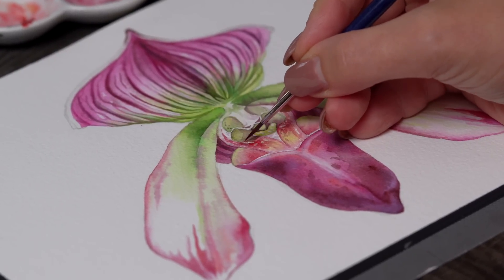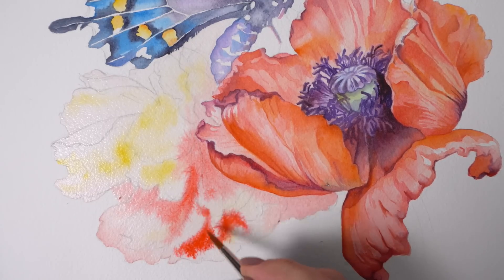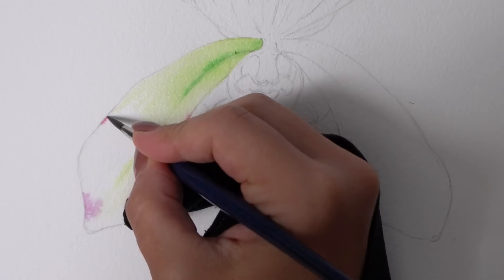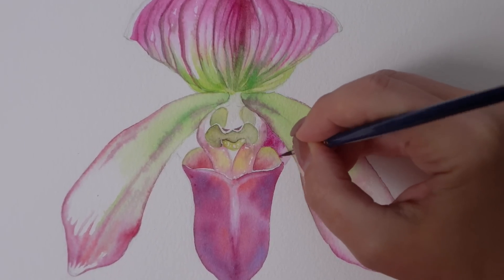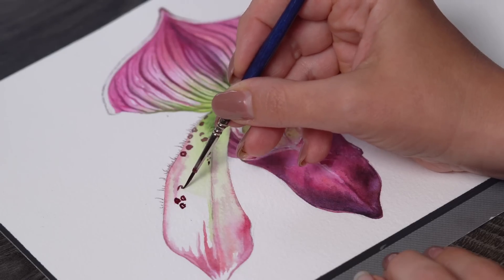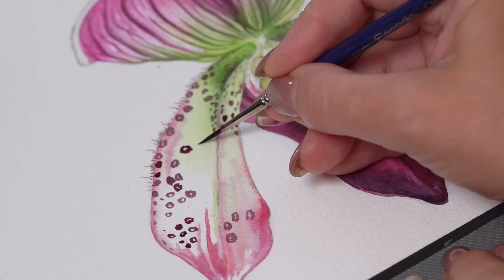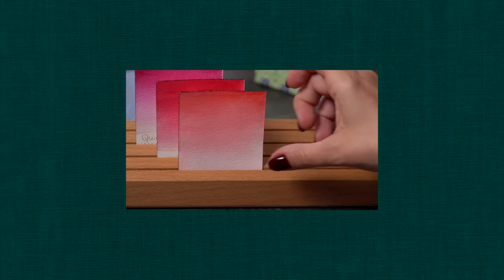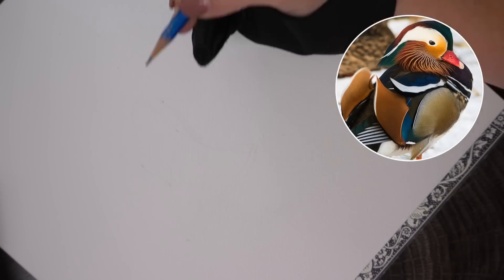Watercolor Q&A 👩‍🎨 { july studio vlog }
Welcome to July Q&A and WIP tour! I will answer some of your recent watercolor questions and show you what I've been working on for the past few weeks. Enjoy!
💜 ADVANCED watercolor tutorials on my SkillShare channel: ENJOY 2 WEEKS OF FREE PREMIUM ACCESS

🎨  MY WATERCOLOR FAVOURITE PIGMENTS:
COOL RED: Quinacridone Magenta QOR
MEDIUM RED: Quinacridone Red QOR
WARM RED: Quinacridone Coral DS
MEDIUM YELLOW: Benzo Yellow QOR
WARM YELLOW / ORANGE: Diarylide Yellow QOR. Alternative: Hansa Yellow Deep DS.
DARK ORANGE: Transparent Pyrrole Orange QOR
DARK BLUE / BLACK: Indigo DS
BROWN / VIOLET: Perylene Violet DS
PURPLE: Dioxazine Purple QOR
LIGHT BLUE: Phthalo Blue Green Shade
GREEN / BLUE: Aqua Green W&N
MEDIUM GREEN: Hookers Green DS